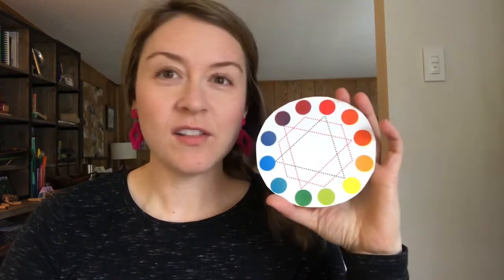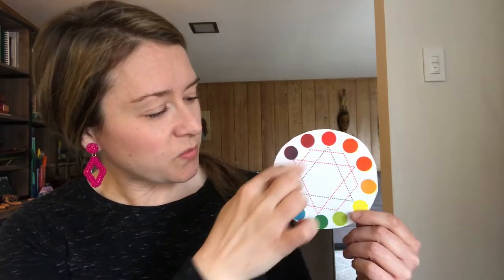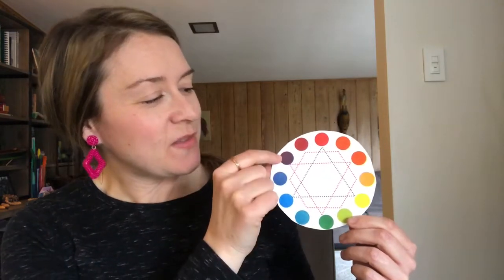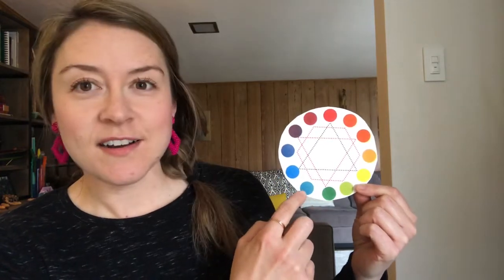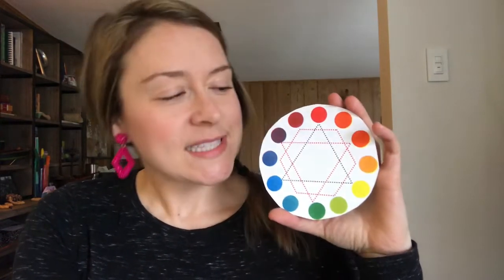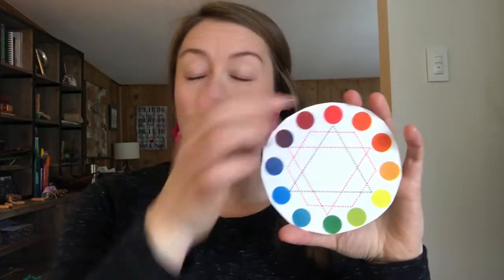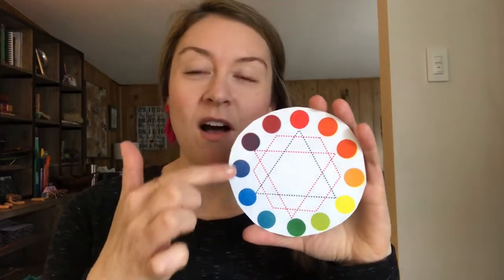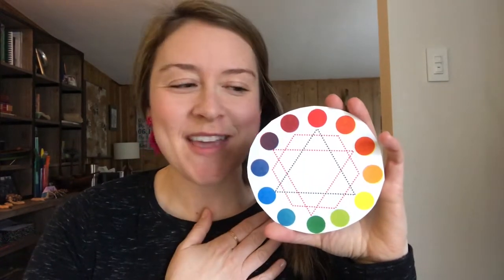Color Wheel Challenge